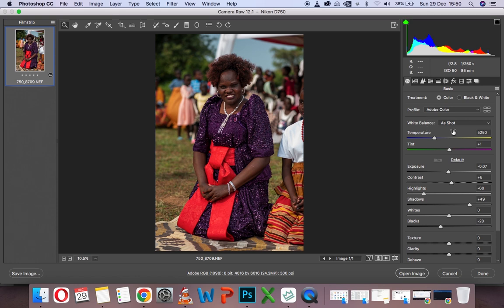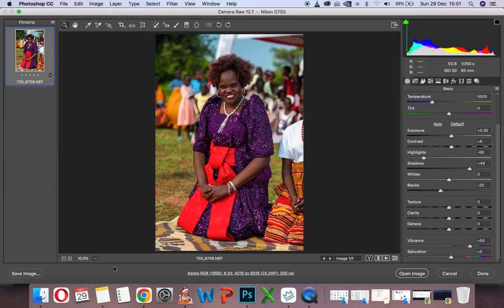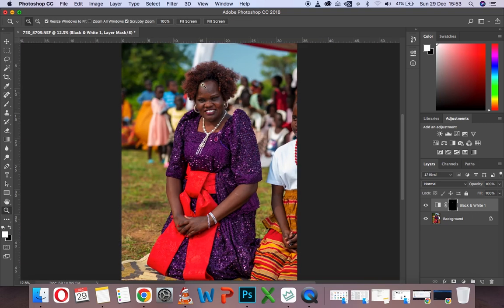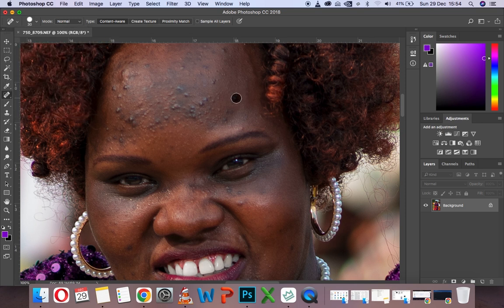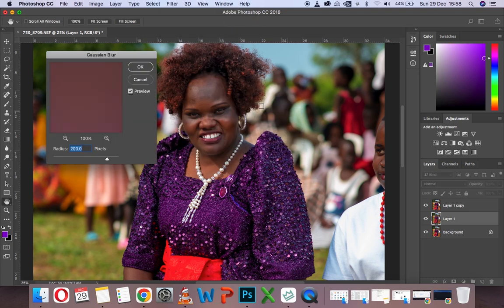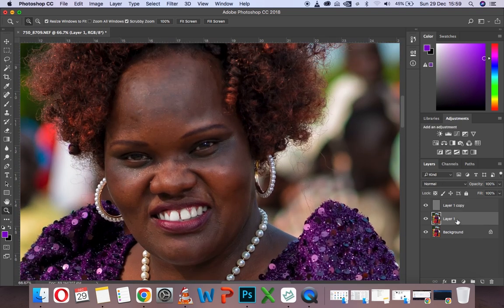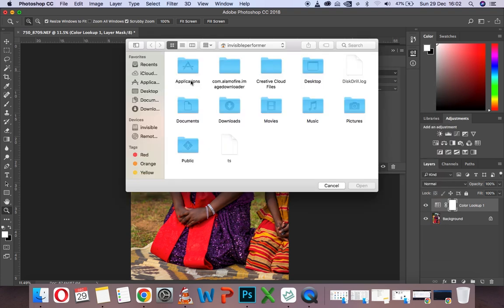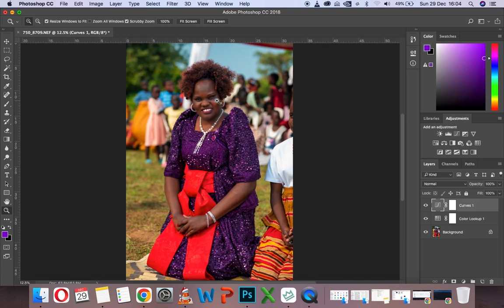How to edit RAW using photoshop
Learn the basics of photo editing in less than 10 minutes#photoshoptutorial